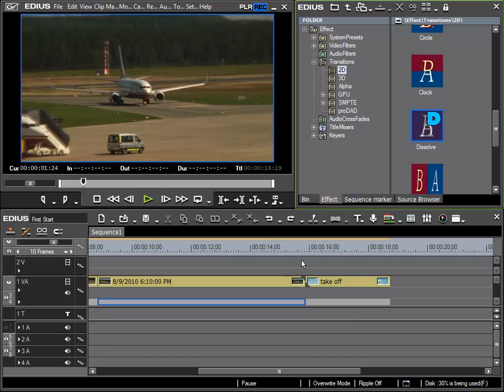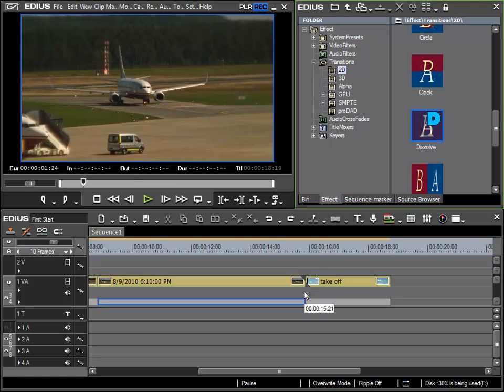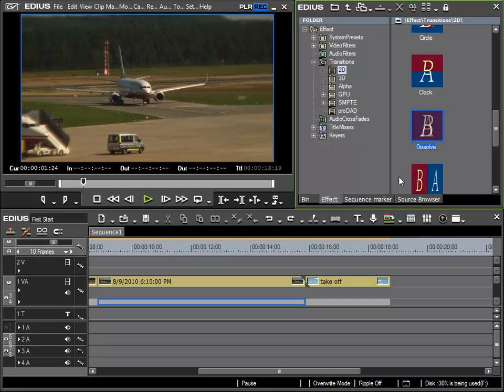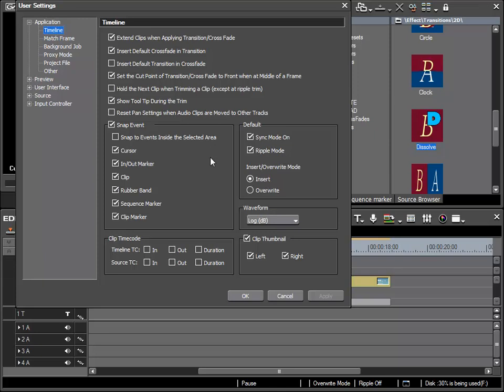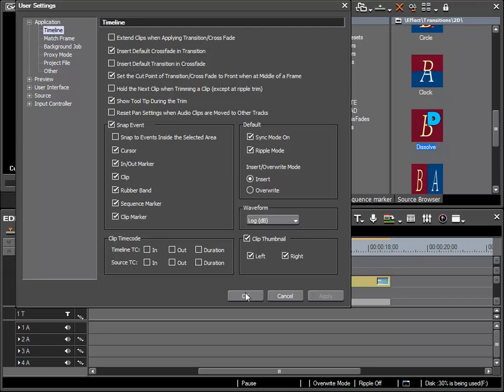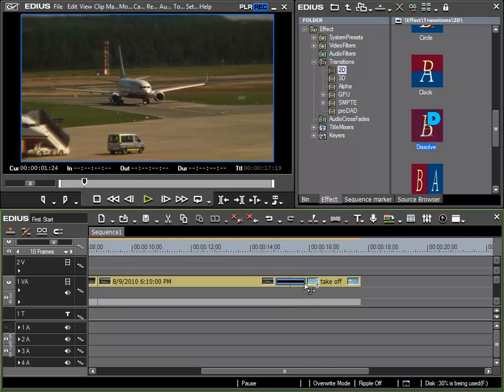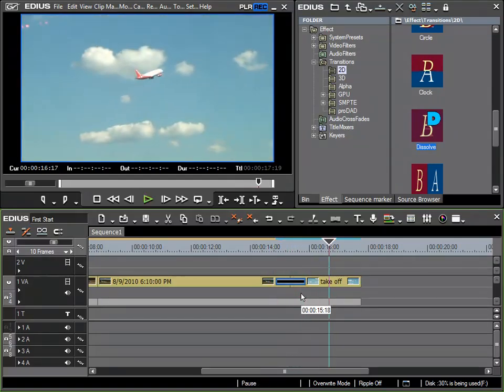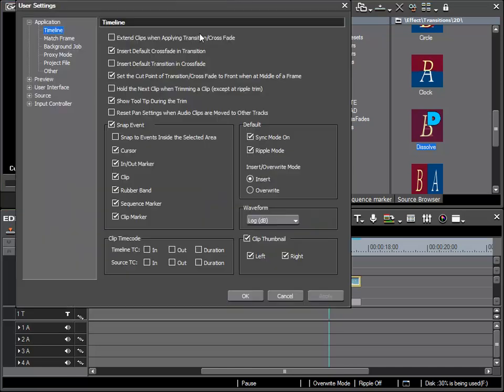25. Modify Transition Settings [EDIUS 6 Basics]